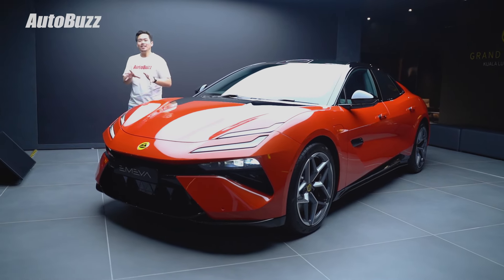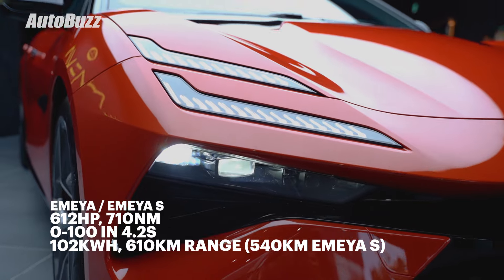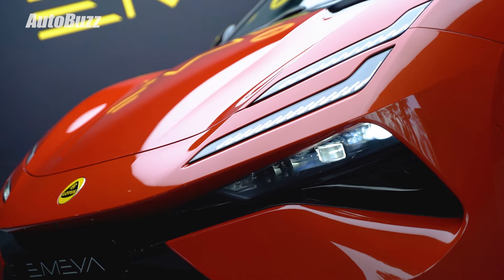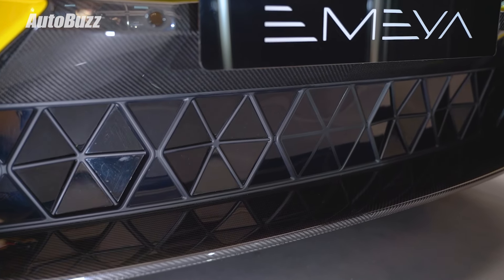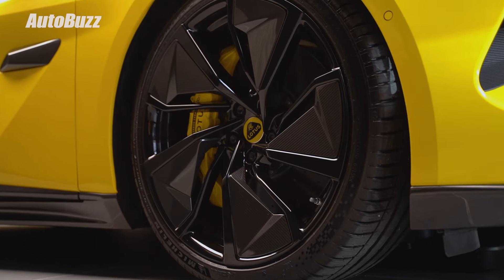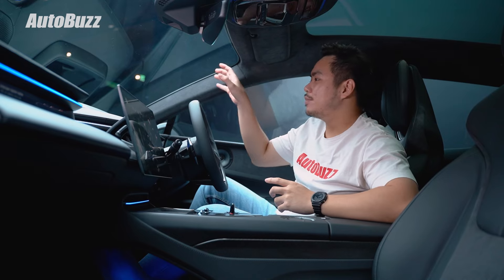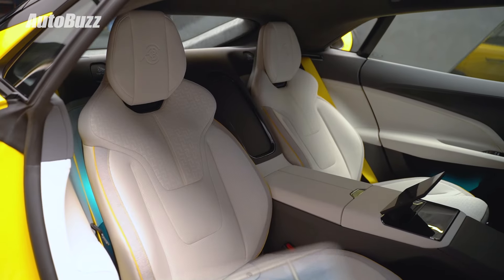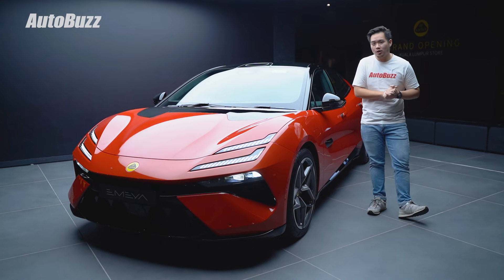Lotus Emeya: The electric "Hyper GT" from RM555k - AutoBuzz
The second "new Lotus" is now here in Malaysia. It's called the Emeya, and it's an electric "hyper GT". With a starting price of RM555,000, does it have enough to go up against the Porsche Taycan?